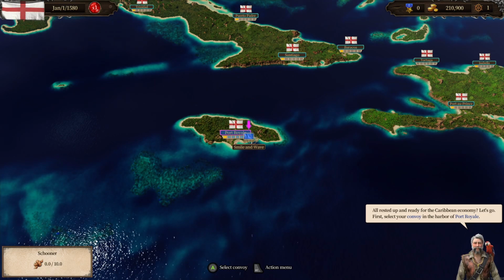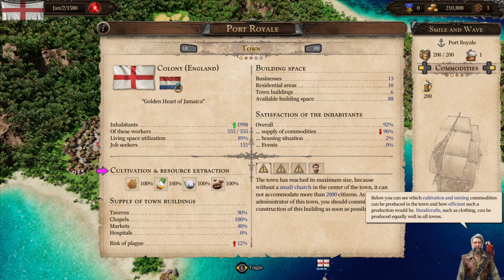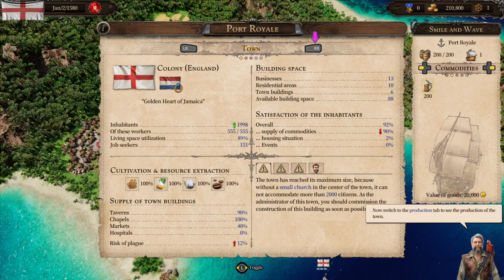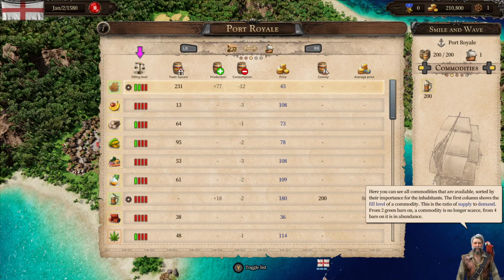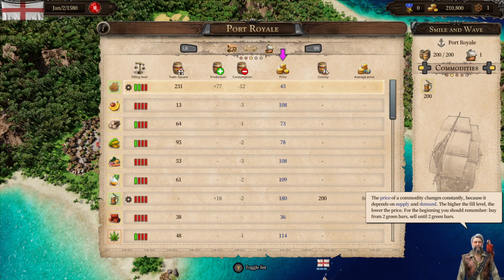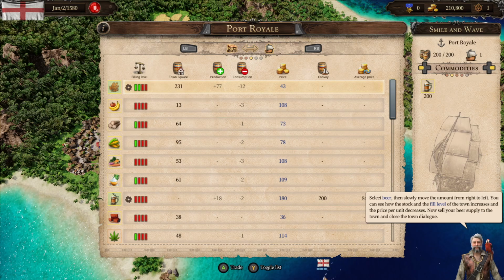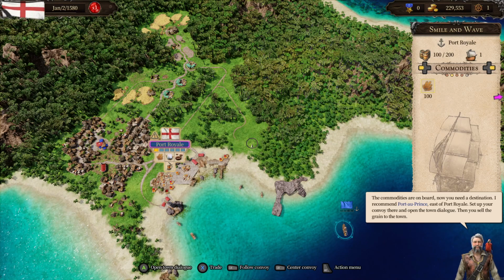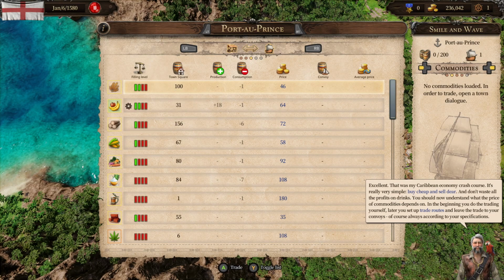[Port Royale 4] [PC] - Tutorials - Basics for the Trade of Commodities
Game Played : Port Royale 4

About the Game :
"Set sail and join the colonial powers of Spain, England, France and the Netherlands in their fight for supremacy of the Caribbean in the 17th century.
In ‘Port Royale 4’ you will take control of a colony as a young and ambitious governor who is eager to learn what it takes to manage and grow his small settlement into a bustling trader city."

Develop production chains connecting multiple islands and create complex trade routes across the Caribbean, covering the ever-growing needs of the respective cities. Make use of the detailed sea map to avoid stormy weather regions, cliffs or shallow waters. Fulfill tasks for your nation’s viceroy, earning more fame to unlock town buildings, ships and more. Conquer the cities of rival nations or hunt down their fleets with a letter of marque while also keeping a keen eye out for pirates and other privateers.

For the first time in the series, naval battles will be turn-based, with up to 8 ships battling at one time and tactical captain maneuvers that can turn the tide in even the most hopeless of situations for a glorious victory.